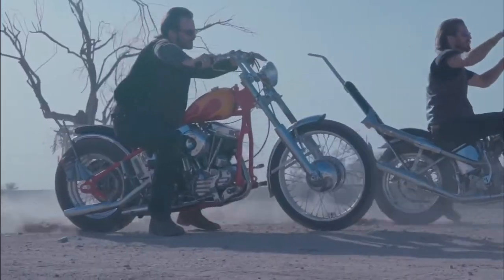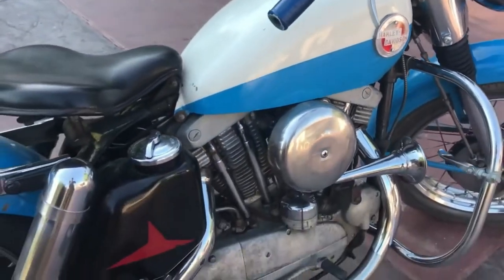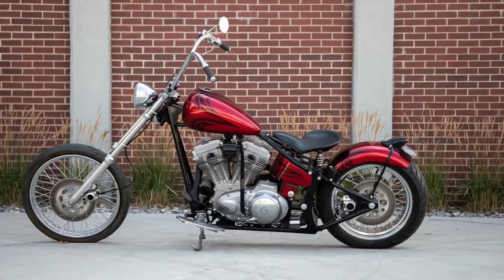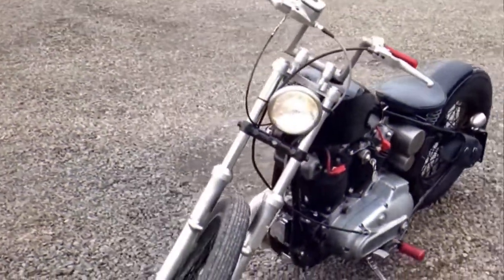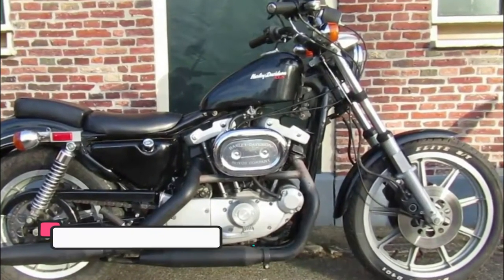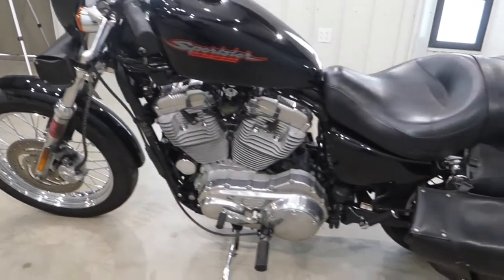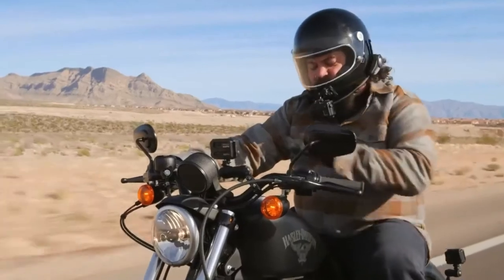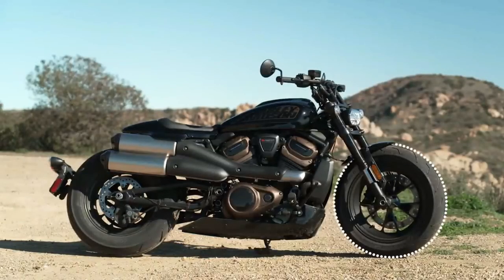10 important H-D Sportsters in history 1957-2022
a look over the history of The Harley Davidson Sporster line up untill 2022.
2022 brings in the sportster s which is a much different motorcycle. this video is a tribute to the classic look, sound, and history of the Sporster.